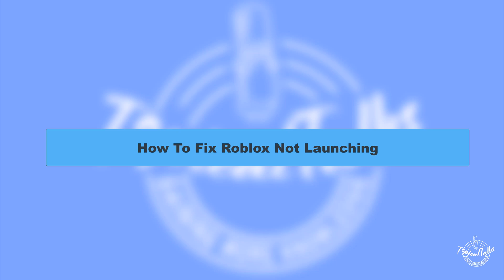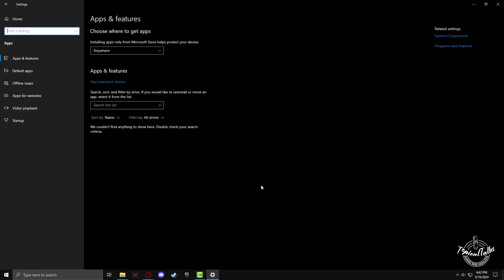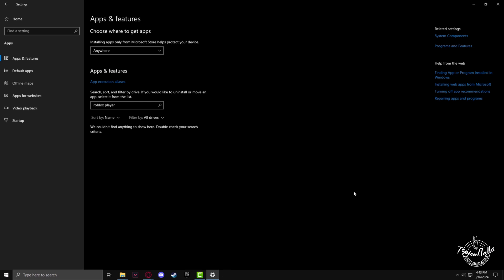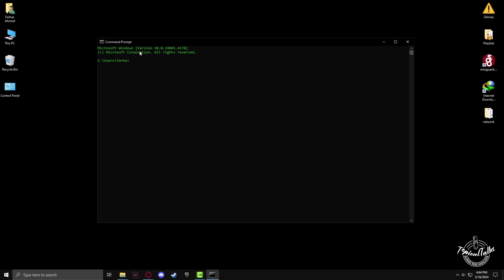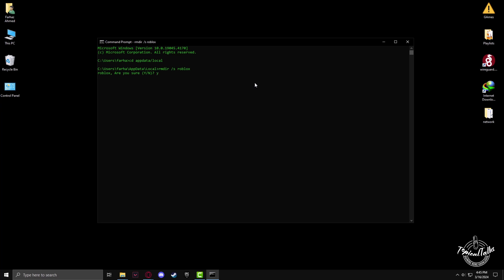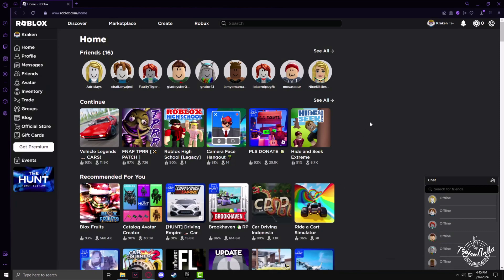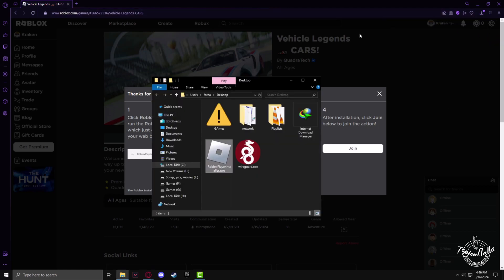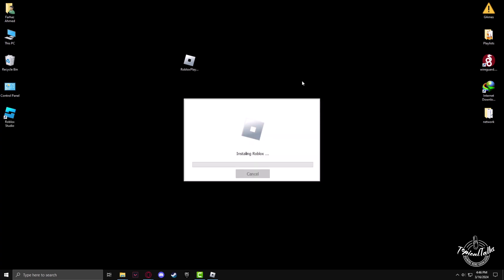How To Fix Roblox Not Launching Windows 11 & 10 (100% Work)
Roblox not working or not launching on Windows 10? Try the fixes explained in the post to learn how to get Roblox working again.